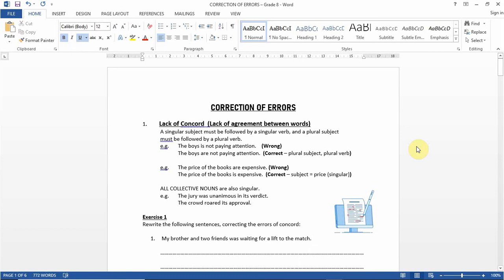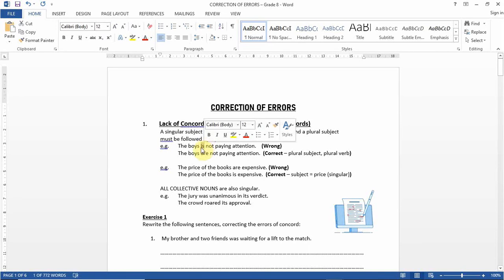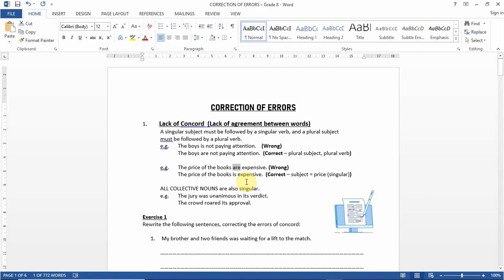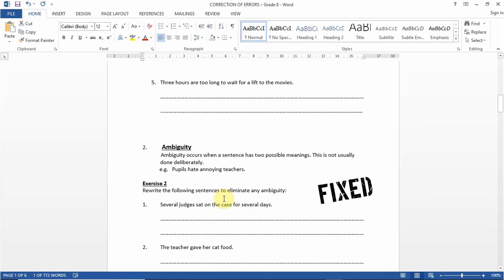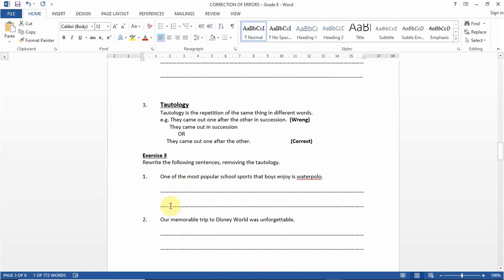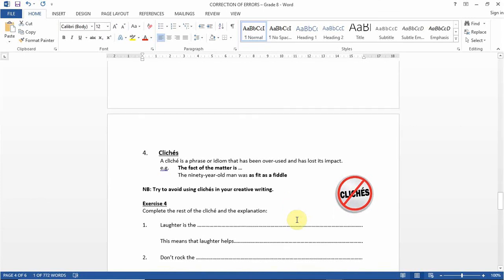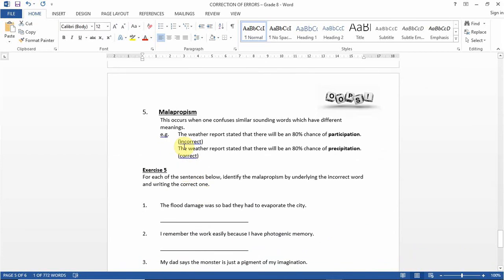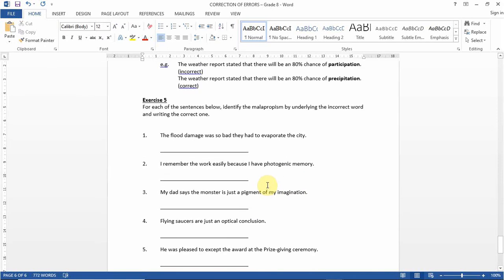Correction of Errors: Grade 8 & 9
Lack of Concord
Ambiguity
Tautology
Cliches
Malapropism